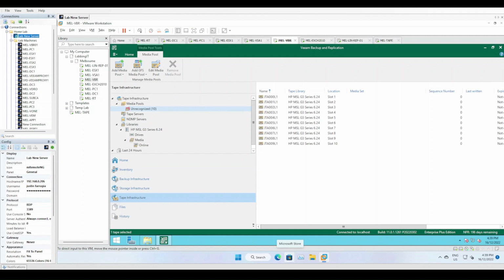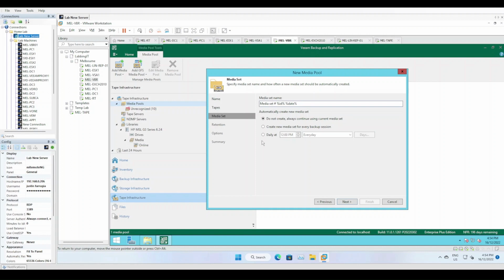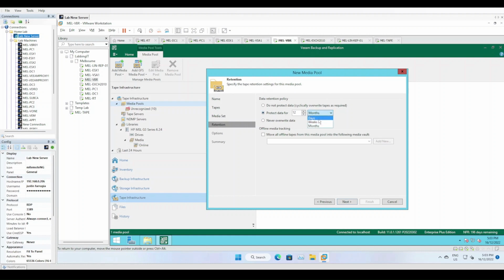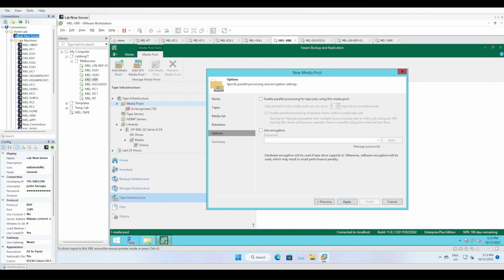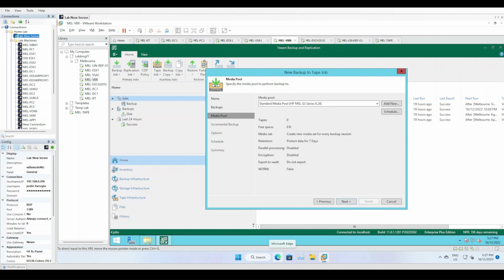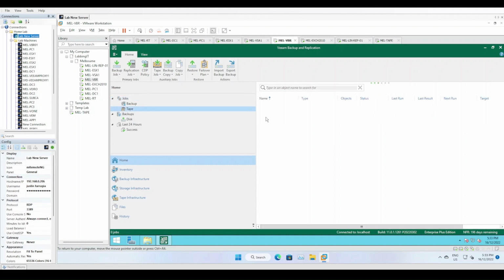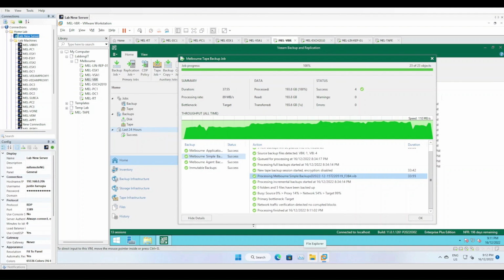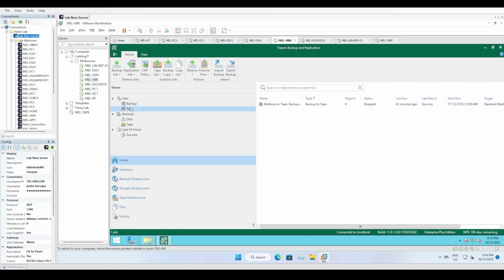Veeam Tape Backup Job and Media Pools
Creating a Veeam media pool
Creating a tape backup job
Tape usage and retention